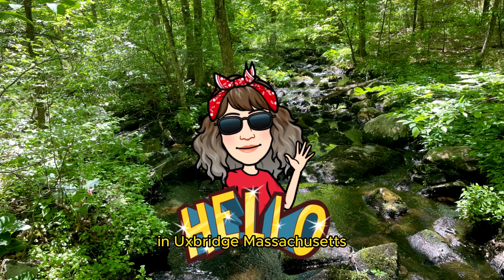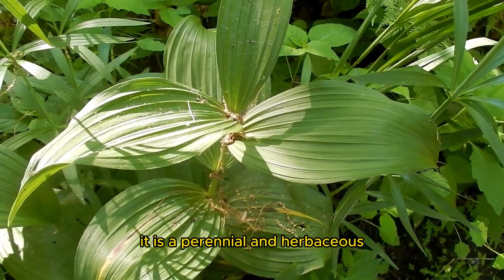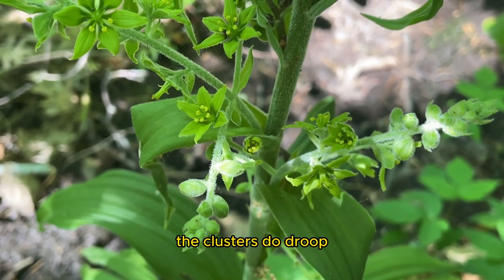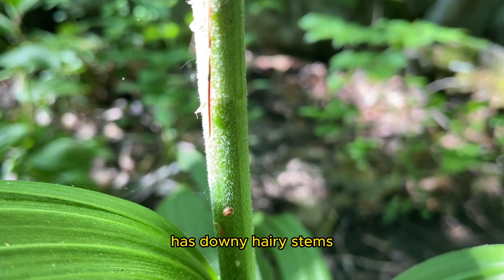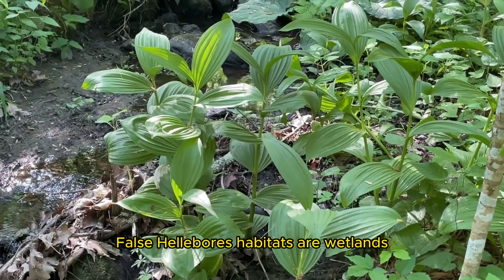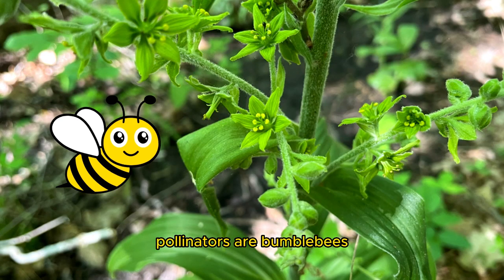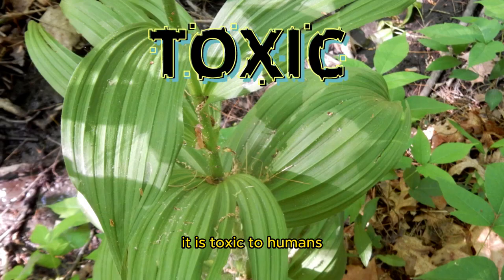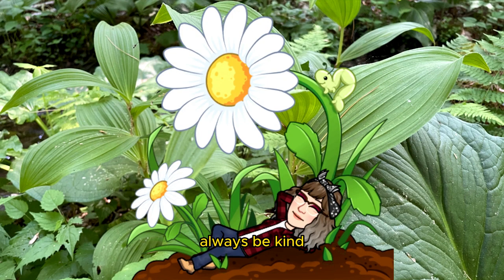False Hellebore - Veratrum viride - Wildflower 101 Episode 39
⏰ Time Stamp
📓 Video Chapters
0:00 Intro - West Hill  Park and Dam Uxbridge Massachusetts
Today we are looking for False Hellebore
False Hellebore Nicknames:
White Hellebore
Devil's Bite
Indian Poke
Corn Lily
Itchweed
0:14 What Family is False Hellebore?  - Lily Family
False Hellebore is a Perennial and is Herbaceous
When does False Hellebore Bloom?
What do False Hellebore Flowers look like?
What color Flowers False Hellebore?
What size Flowers False Hellebore?
How many Petals False Hellebore?
What shape False Hellebore Petals?
0:35 What type of Leaves False Hellebore?
What color Leaves False Hellebore?
What Size False Hellebore Leaves?
What Shape False Hellebore Leaves?
0:47 What type of Stem False Hellebore?
What color Stem False Hellebore?
What size does False Hellebore Grow?
What type or Roots False Hellebore?
0:57 What type of Fruit False Hellebore?
What size Seeds False Hellebore?
1:07 Best growing conditions False Hellebore?
False Hellebore Habitat?
1:18 False Hellebore is Native to New England
False Hellebore is Native to North America
1:28 Difference in Skunk Cabbage Leaves compared to False Hellebore
WARNING: False Hellebore
False hellebore is poisonous from the time it starts to grow until after it is killed by freezing, but toxicity decreases as plants mature. The roots are 5 to 10 times as poisonous as leaves or stems. The poisonous substances in false hellebore are steroidal alkaloids.
1:50 Outro

Wildflowers 101
Episode 39
False Hellebore
Veratrum viride
How to Identify Wildflowers
How to Identify False Hellebore
Massachusetts Wildflowers
Native Wildflower
North America Wildflower
Northeast Wildflowers
New England Wildflowers
Wildflowers
Wetland Wildflower
Woodland Wildflower
Spring Wildflowers
Exploring Wildflowers
Toxic Wildflower Massachusetts
Toxic Wildflower New England
Toxic Wildflower North America

Brenda - NaturesFairy